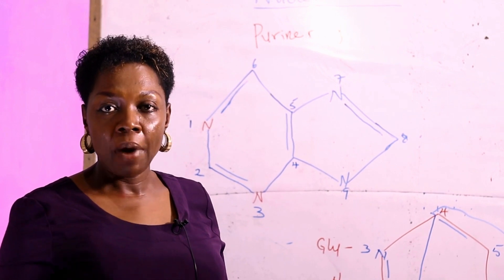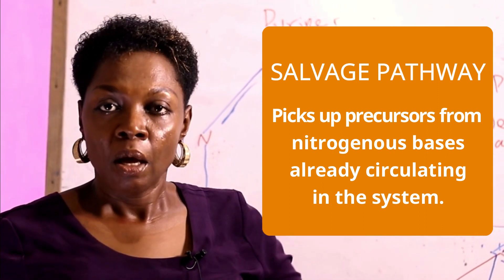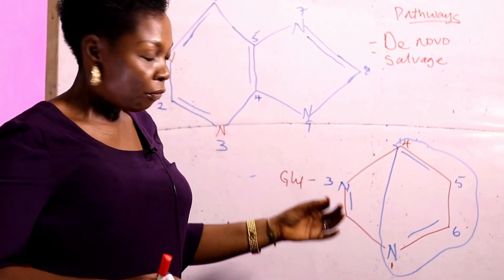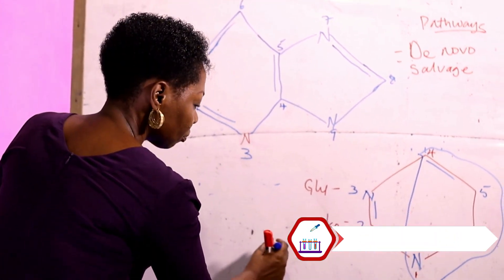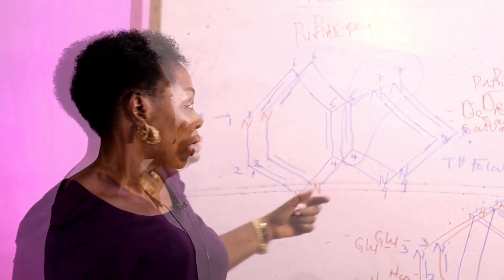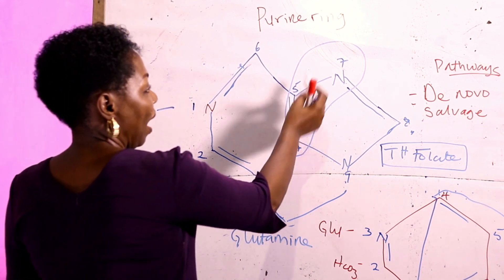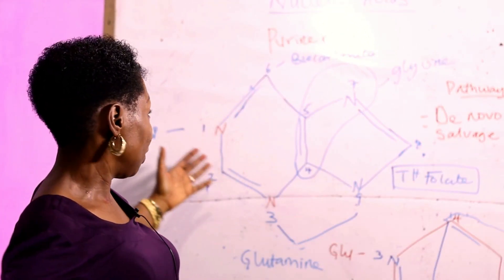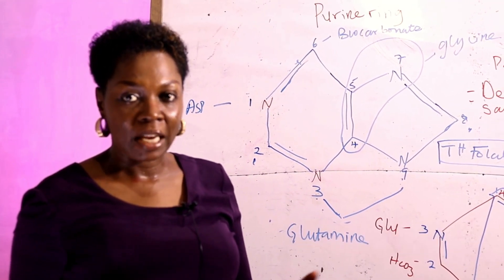Nucleotide Biosynthesis 1